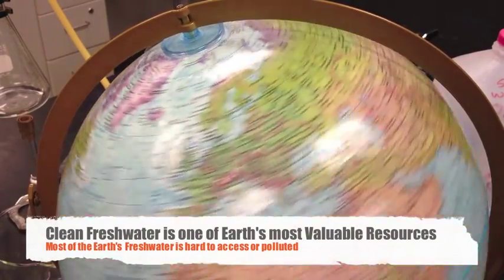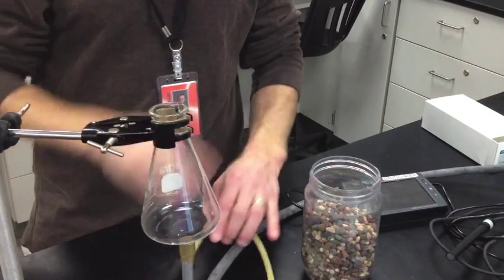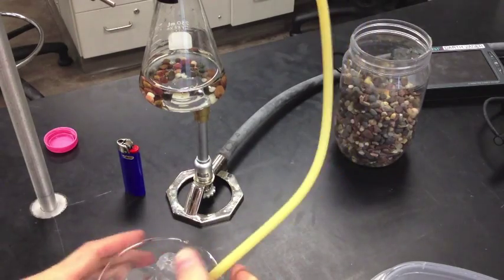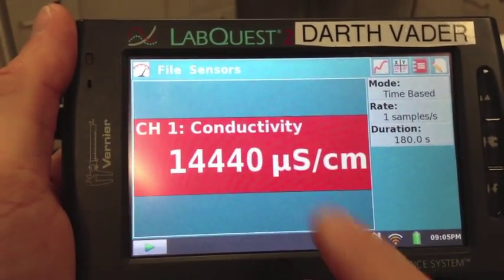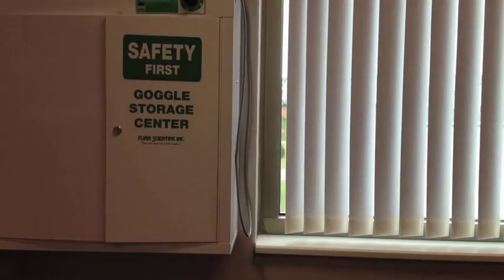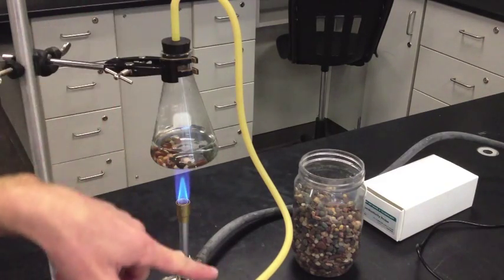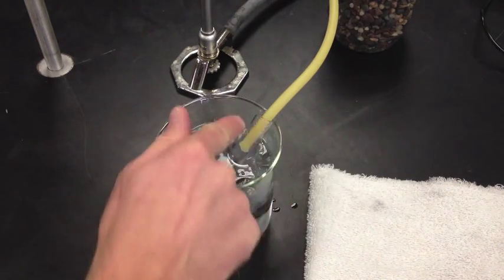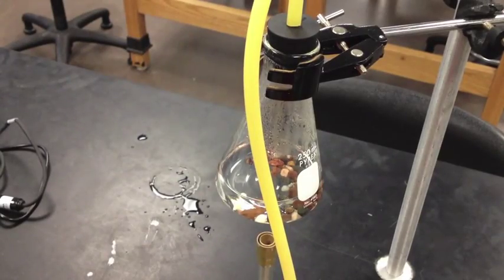Lab 11 Desalination of Ocean Water by Distillation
This is Mr. Buss Earth Science Farmington High School Lab 11 Desalination of Ocean Water by Distillation.